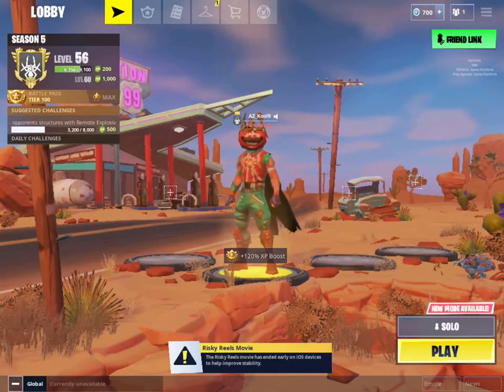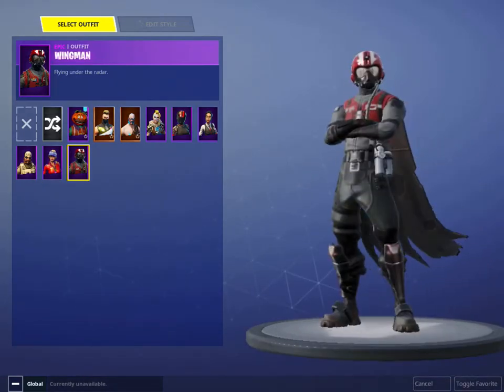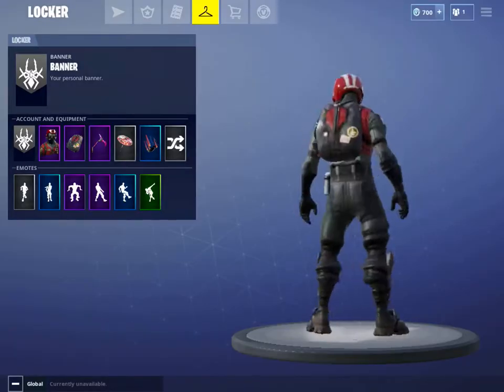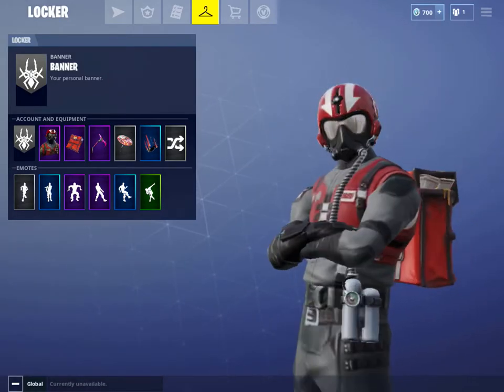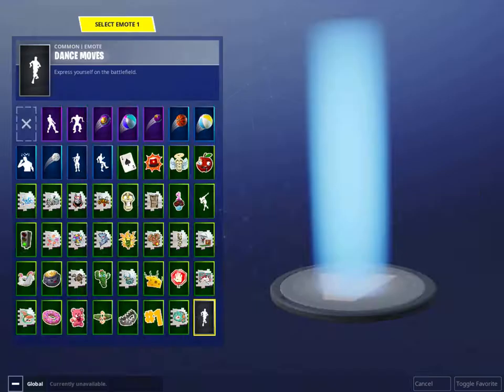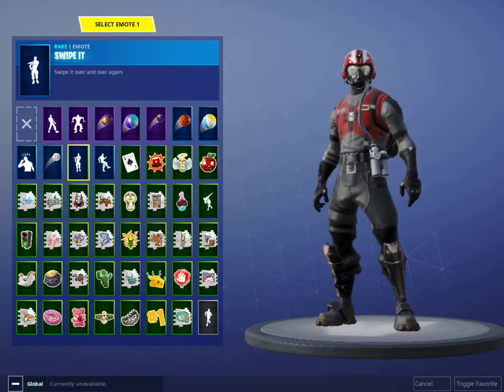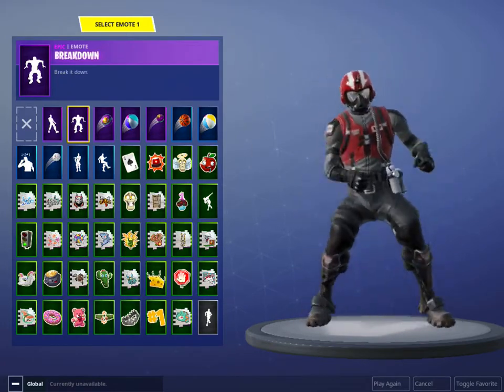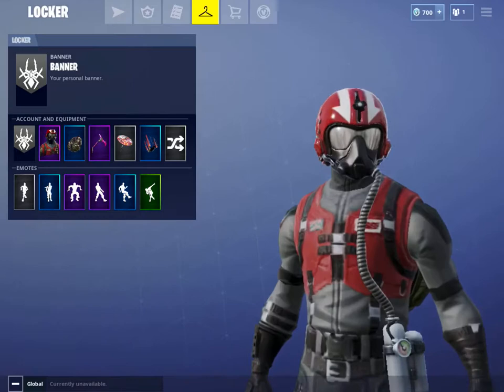Wingman Starter Pack Showcased with 5+ Emotes And Backblings!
Hello today I am showcasing the wingman starter pack set which I just got today on the last day in which it was available.